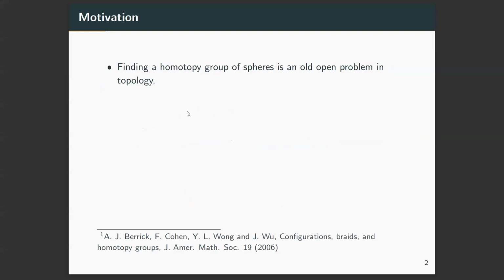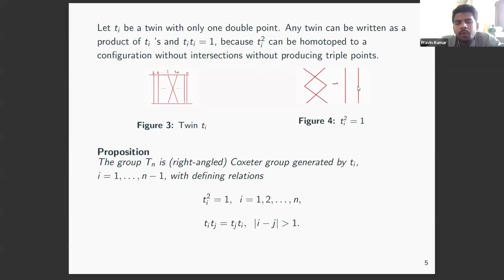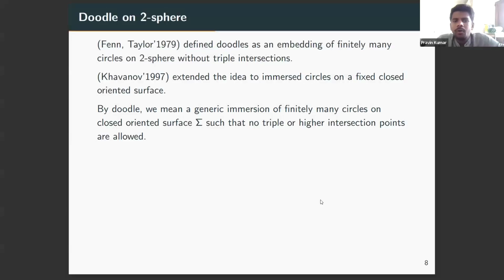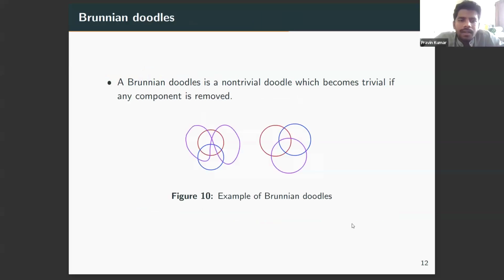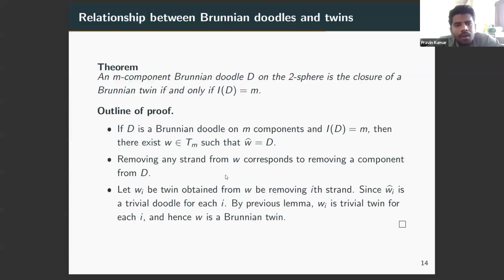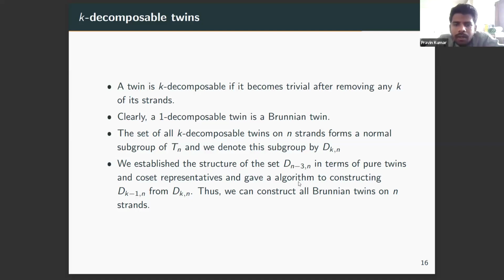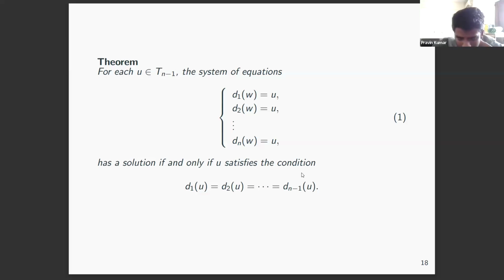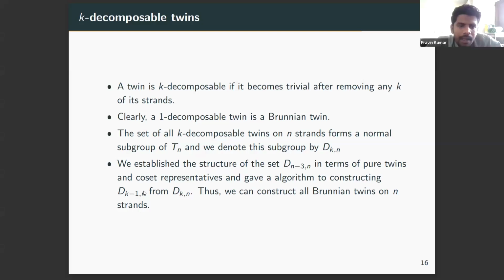WoG 2024 Talk 3.1: Pravin Kumar - Brunnian planar braid groups and Brunnian doodles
Speaker: Pravin Kumar
Institution: IISER Mohali

Title: Brunnian planar braid groups and Brunnian doodles
Abstract: Twin groups are planar analogues of Artin braid groups and play a crucial role in the Alexander-Markov correspondence for the theory of doodles, which is the isotopy classes of immersed circles on the 2-sphere without triple and higher intersections. These groups can be represented diagrammatically, with maps obtained by adding and removing strands. In this talk, we will explore Brunnian twin groups, which are subgroups of twin groups consisting of twins that become trivial when any of their strands are deleted, and a Brunnian doodle on the 2-sphere. We will also discuss some generalizations of Brunnian twins, namely, k-decomposable twins and Cohen twins.